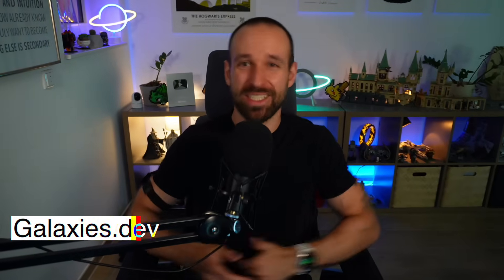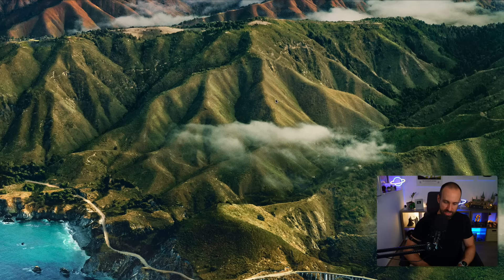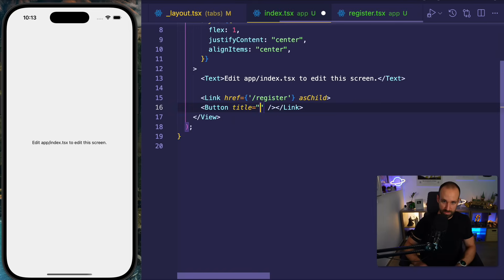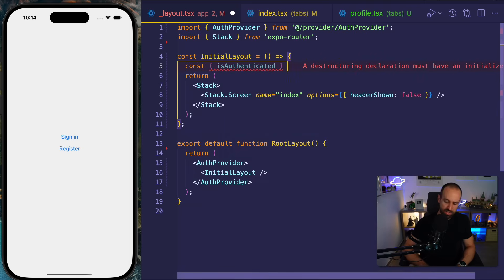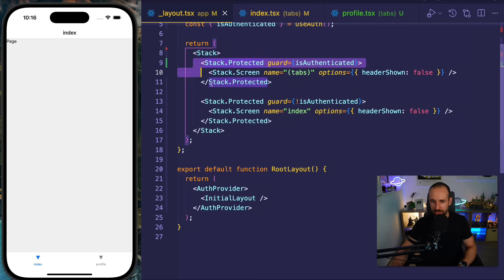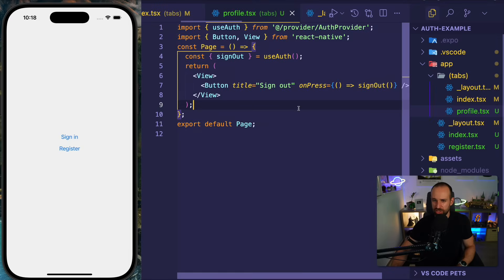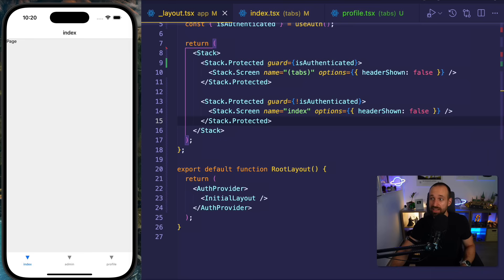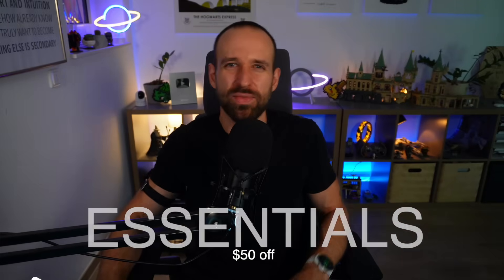React Native Authentication with Expo Router v5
Learn to use the new Protected Stack feature of Expo Router to secure your React Native app and implement authentication with Expo easier.